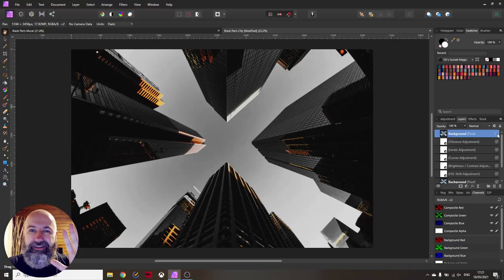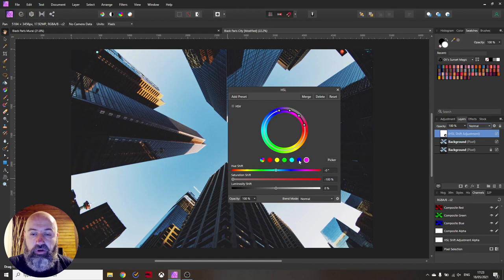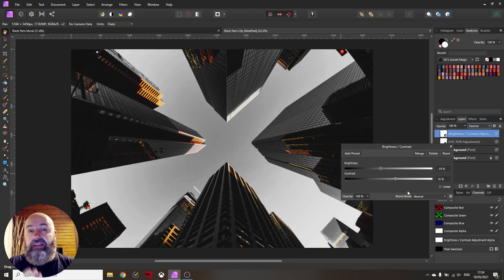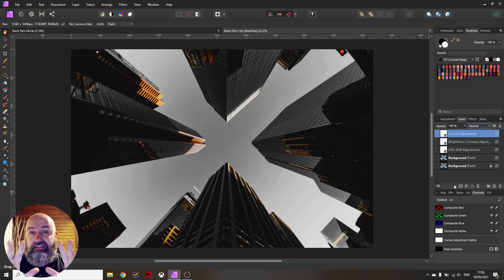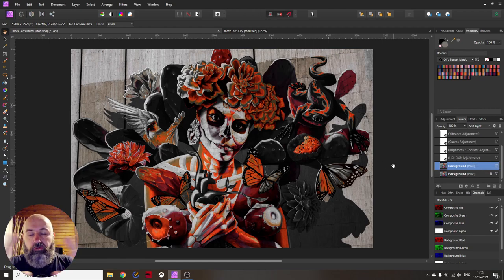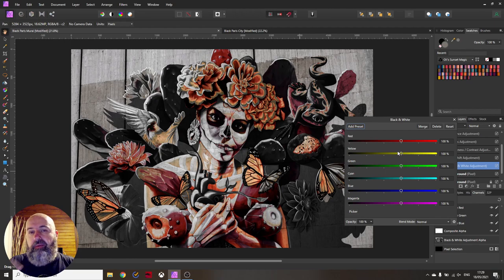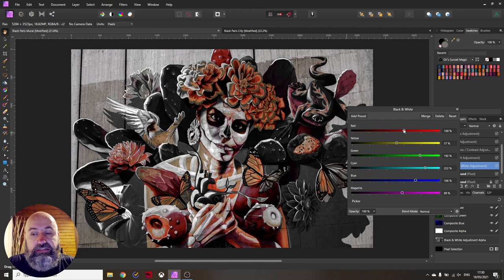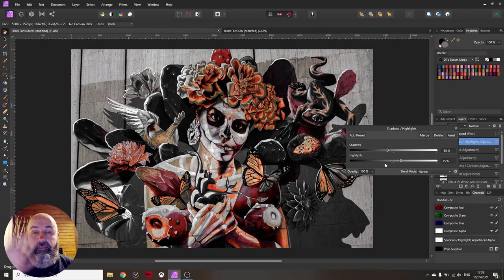Black Paris Look - Dark Orange Moody - Affinity Photo Tutorial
Learn how to create the "Black Paris" look with these simple Adjustments.